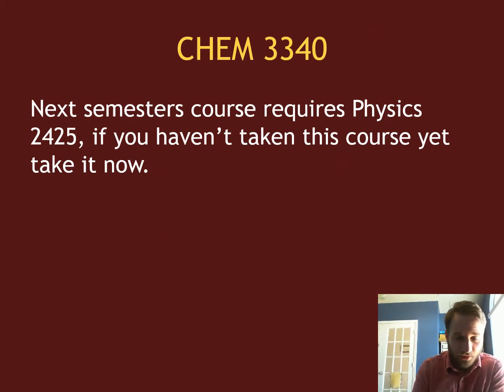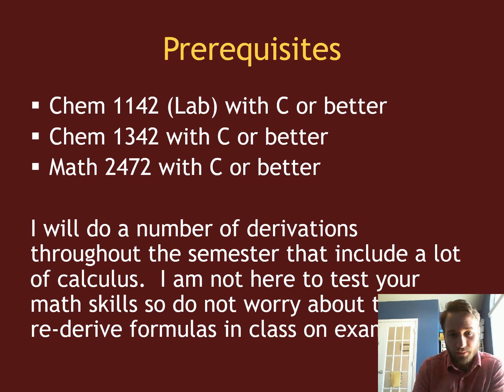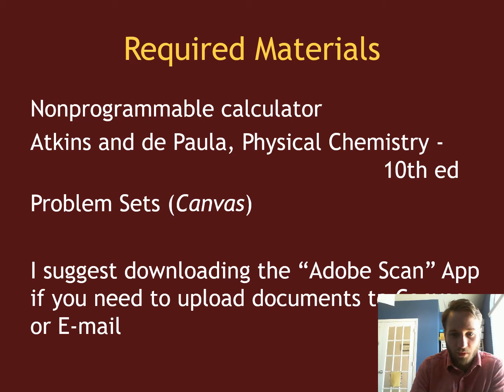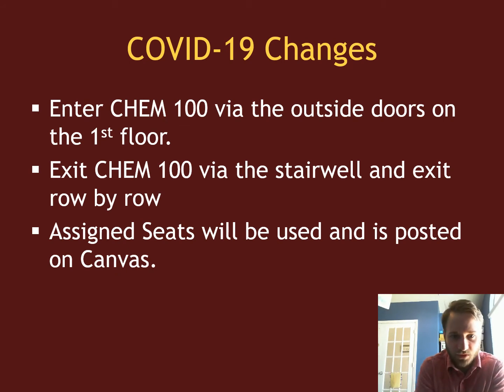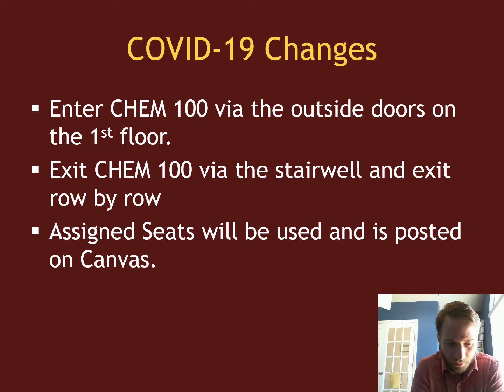CHEM 3330 - Syllabus Overview